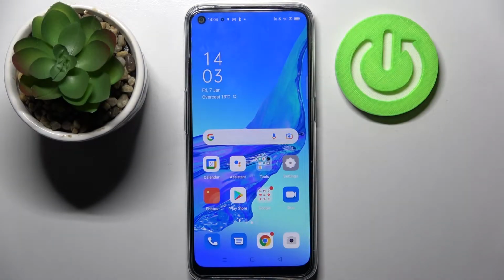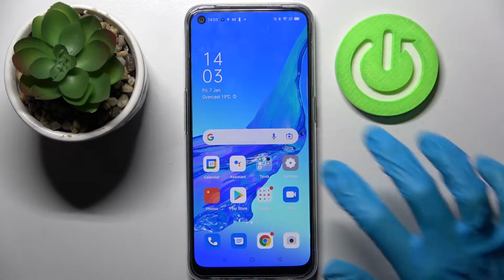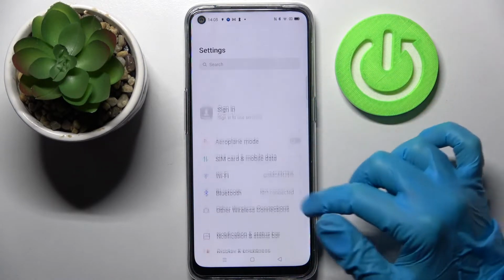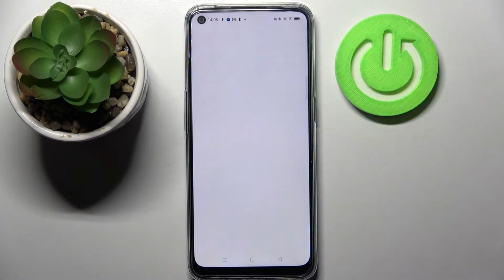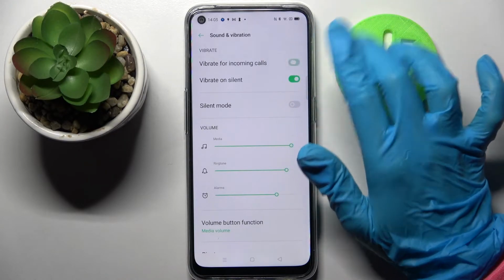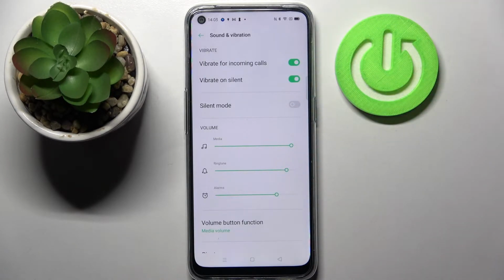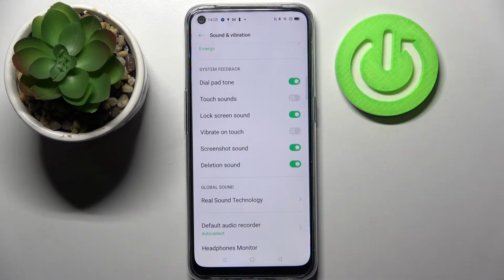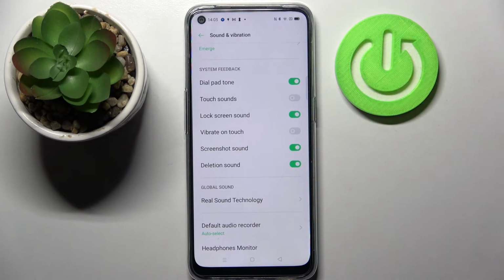Oppo A53S - How To Enter Vibration Settings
If you want to enter vibration settings on Oppo A53s, this video might be essential. Simply follow our step-by-step video tutorial and learn how to find and adjust vibration options on Oppo A53s. If you found this guide useful, please visit our YouTube channel HardReset.Info. Subscribing to our channel, leaving us a like, or comment will greatly help us in making future guides for you. Cheers!

Vibration Options on Oppo A53s ?
How to get vibration settings on Oppo A53s ?
Where to find vibration settings on Oppo A53s ?
Can i change vibration options on Oppo A53s ?